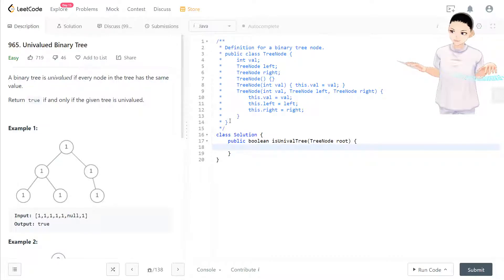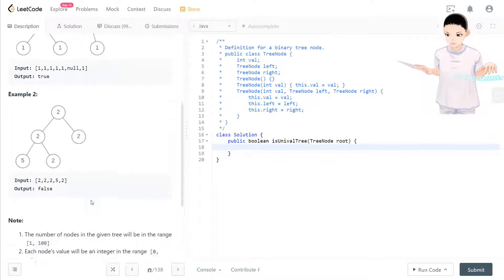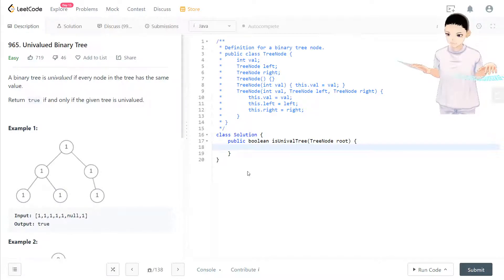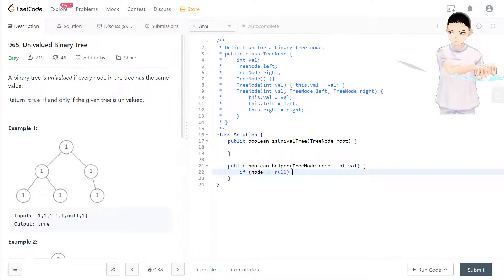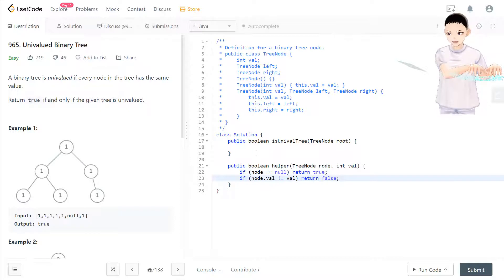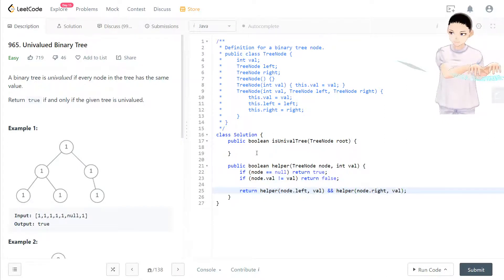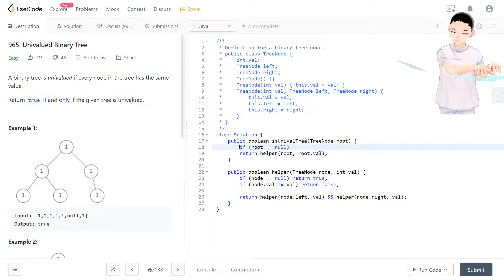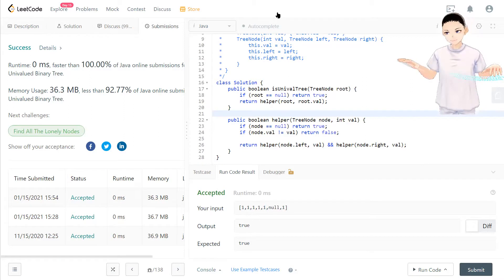Leetcode 965 - Univalued Binary Tree(JAVA, Solution Explain!)